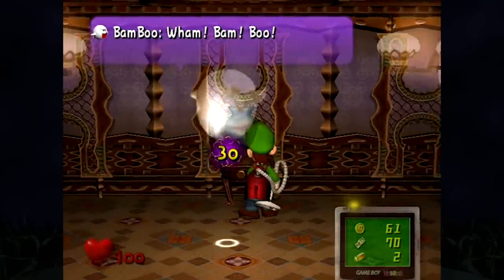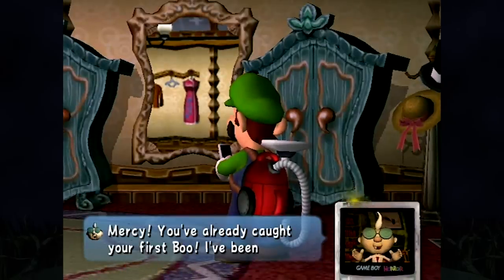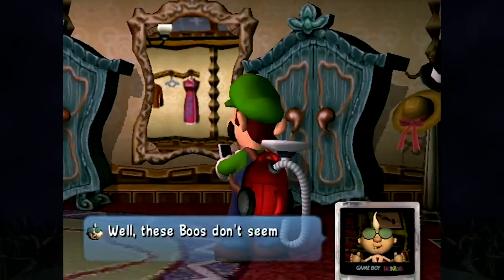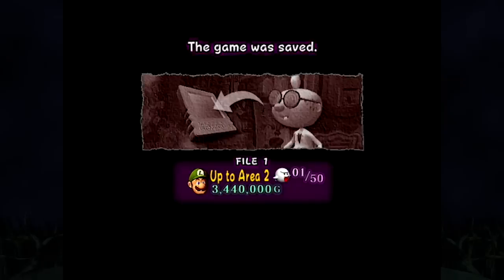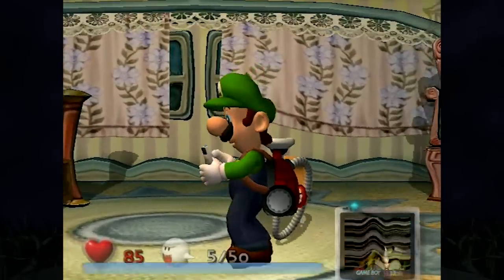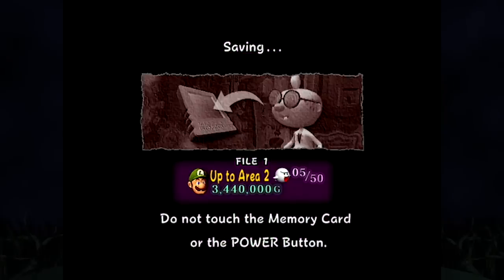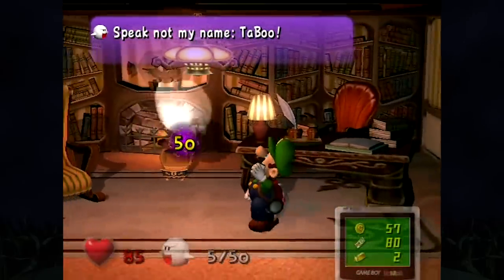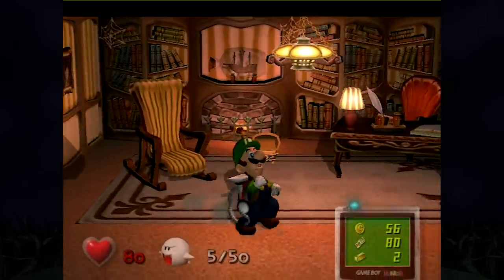Luigi's Mansion - Episode 6: Your First Boo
Now that we've learned about the radar, it's time to suck up some Boos!